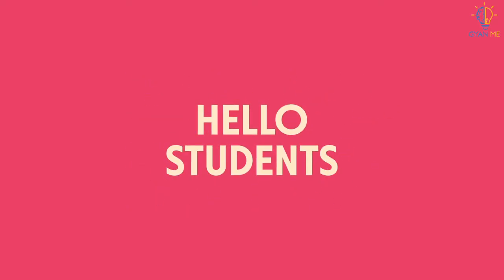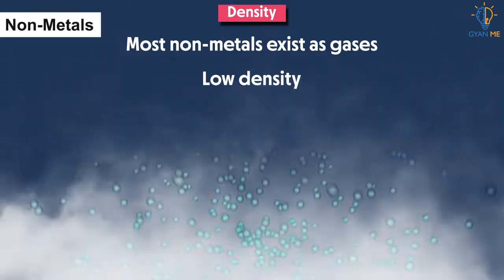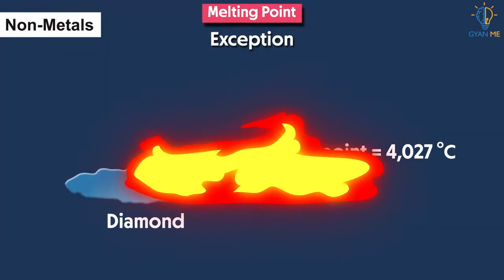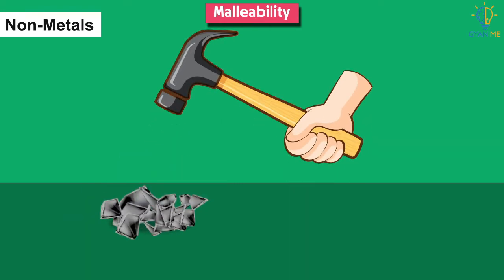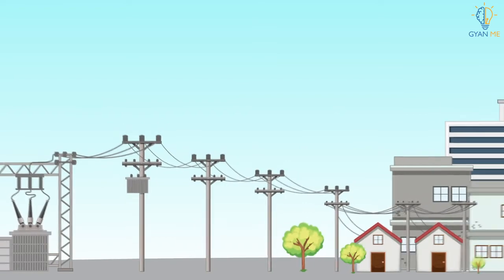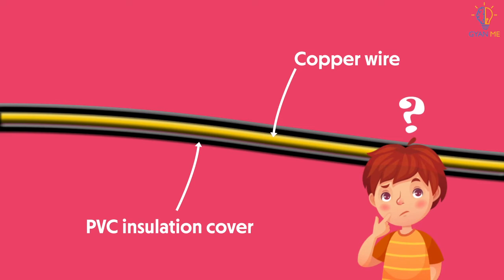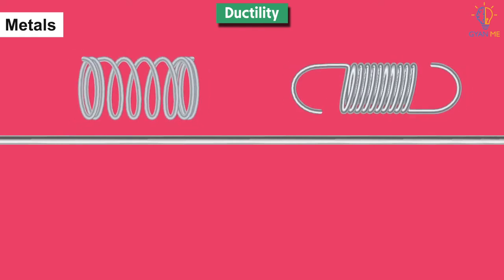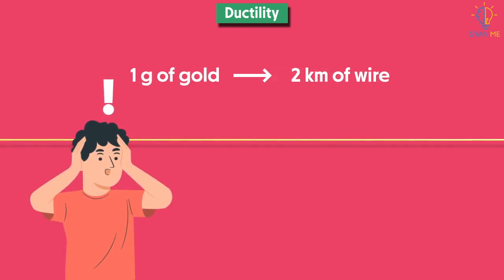Physical Properties of Metals & Non Metals : Part 2 | Ch. 3 | English | Class 10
To view all videos based on Metals and Non-metals, download our application from play store: